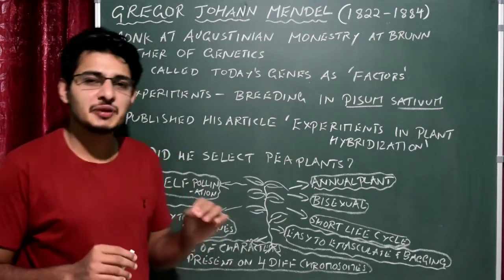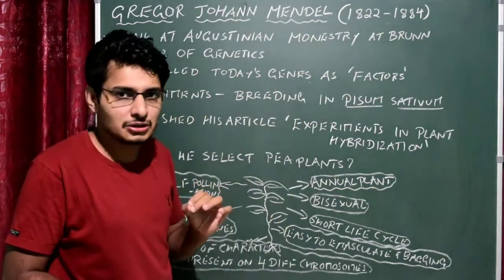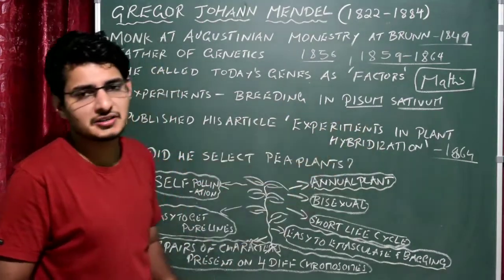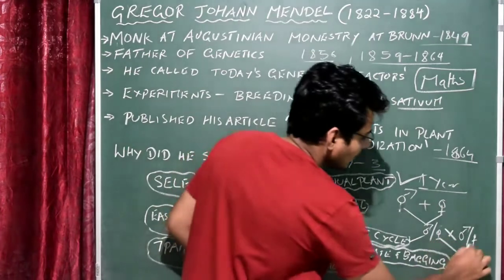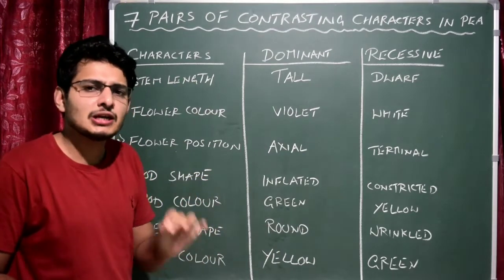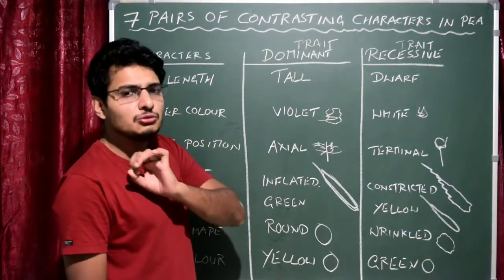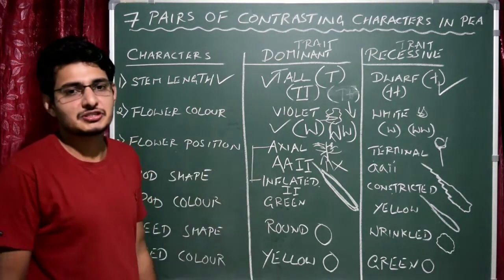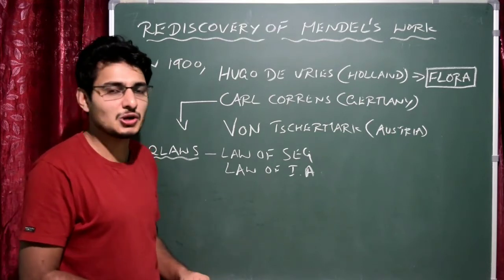Contrasting traits in Pea plants studied by Mendel, Rediscovery of Mendel's work